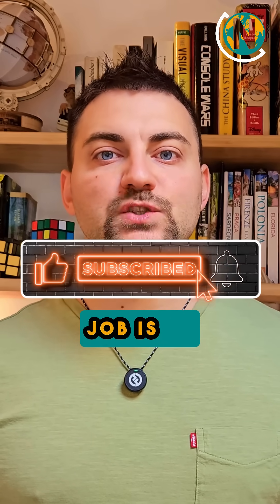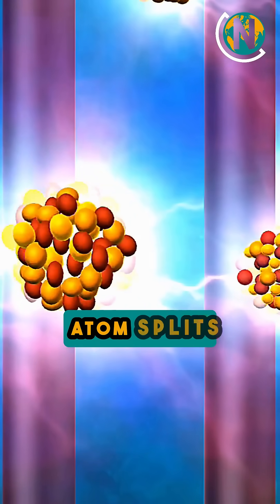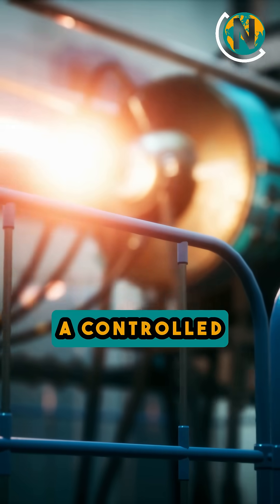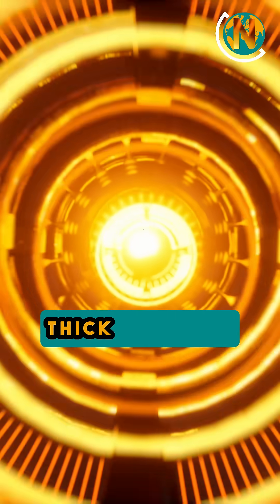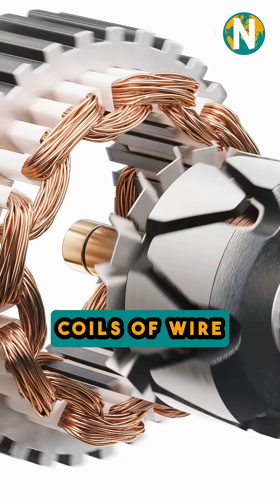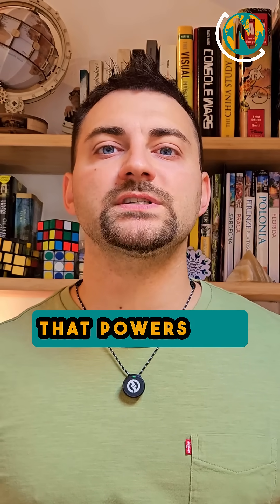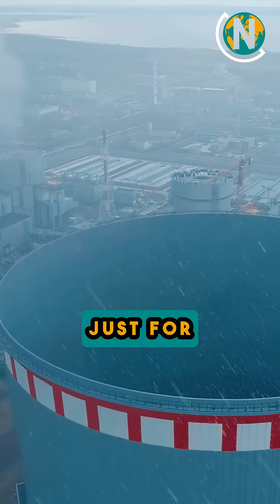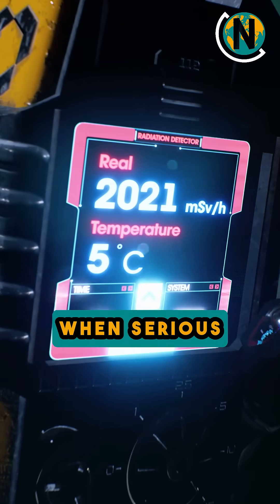What Happens Inside a Nuclear Power Plant Reactor! ⚛️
Welcome back to ProjectNOTOS! 🌍

In this short video, we break down how nuclear power plants really work: from the invisible reaction inside the atom to the massive towers releasing steam into the sky.

What exactly happens when uranium atoms split? Why is water so critical to keeping these plants from overheating? And what delicate balance keeps the chain reaction from spiraling out of control?

We explain nuclear fission, the role of cooling systems, and the heat vs. cold equilibrium that powers cities — or, when it fails, causes catastrophe.

Topics in this video:
⚛️ What is nuclear fission?
🌊 Why nuclear reactors need tons of water
🔥 How heat is created and controlled
🌡️ The delicate balance of temperature and safety
💥 What happens when the system fails